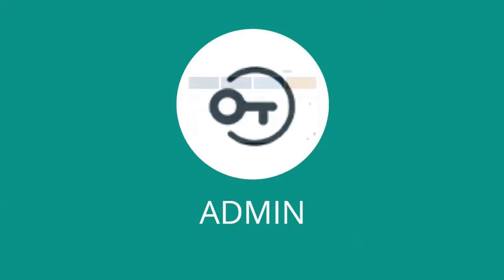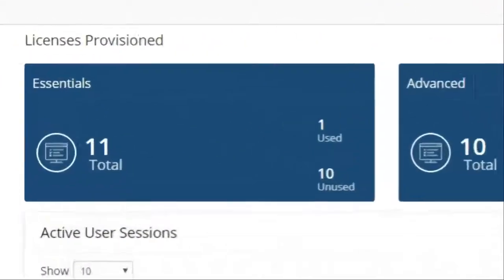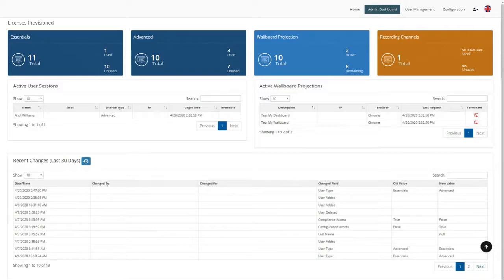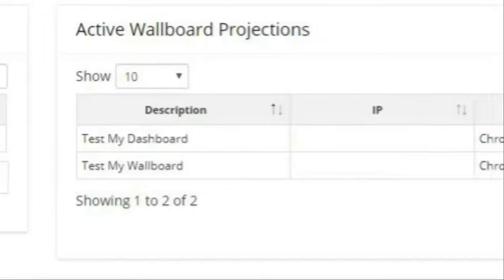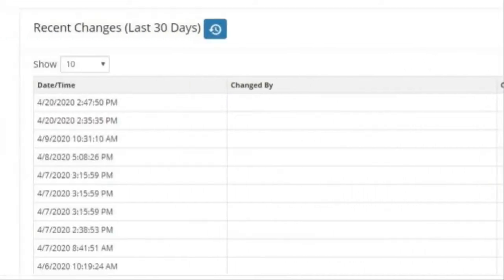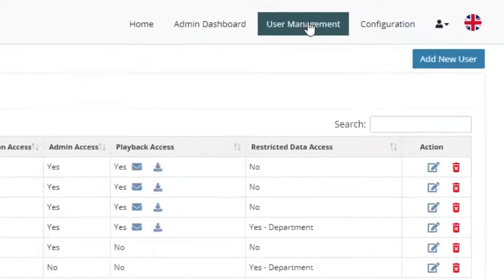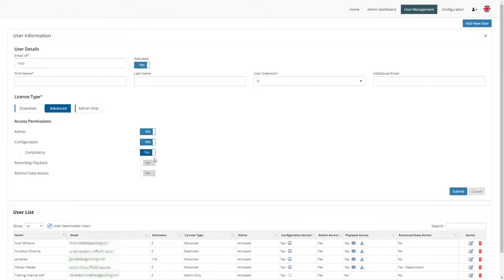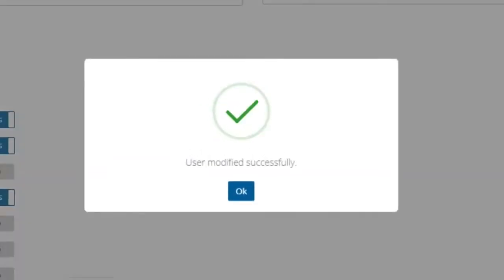iCall Suite for Cloud Admin Overview